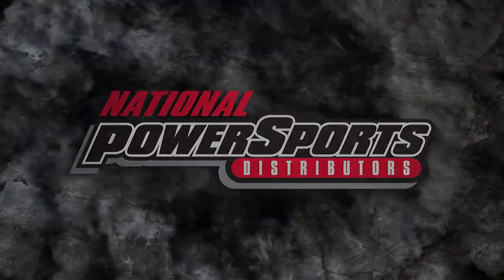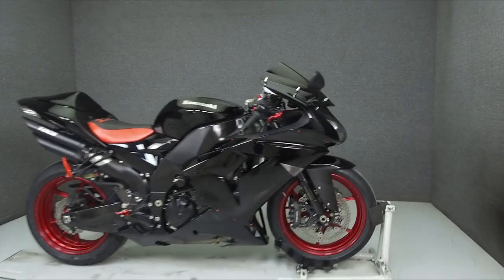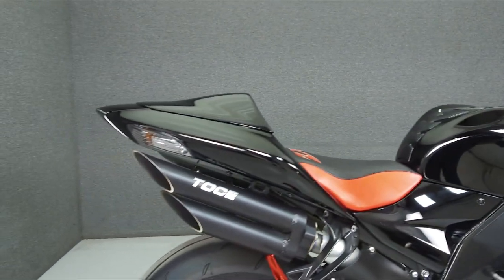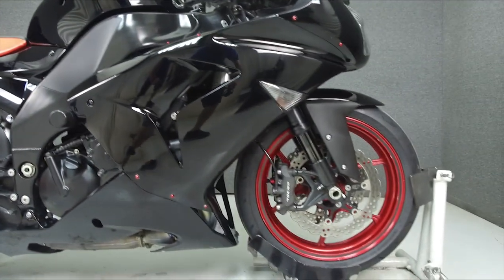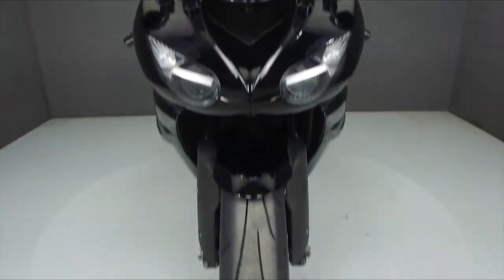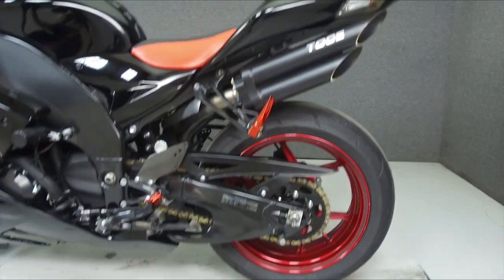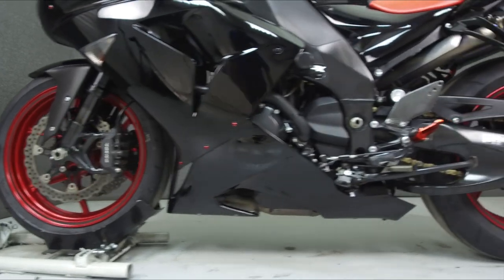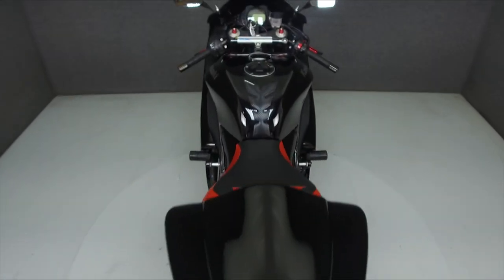2007 KAWASAKI ZX10R NINJA 1000 - National Powersports Distributors